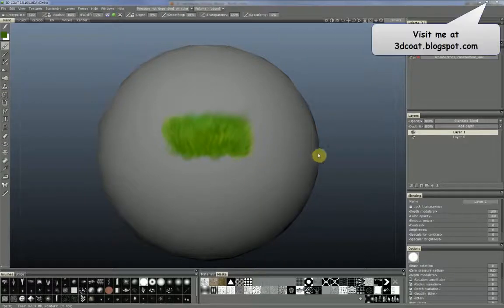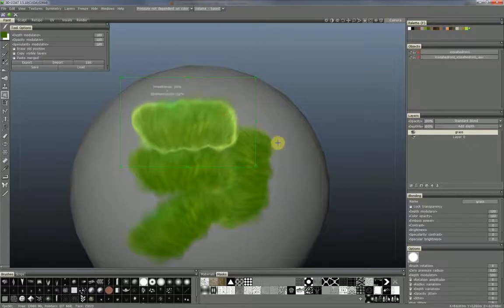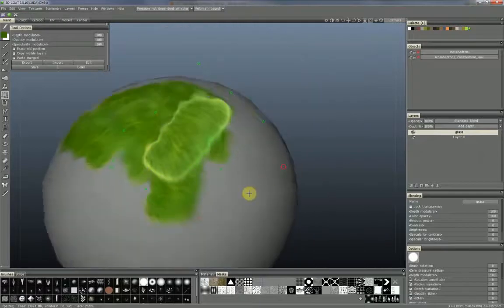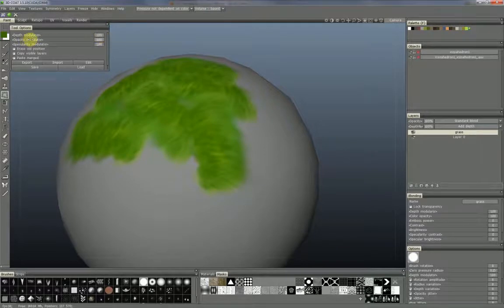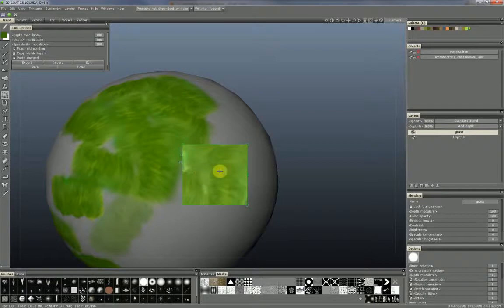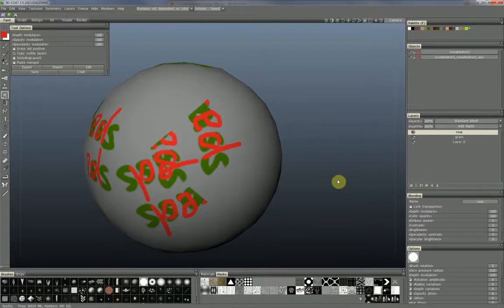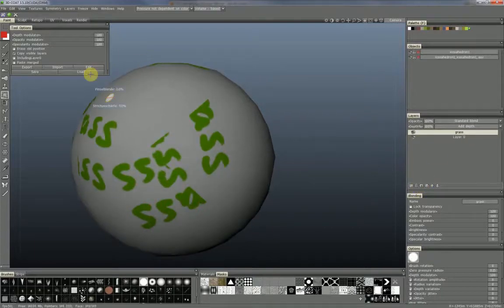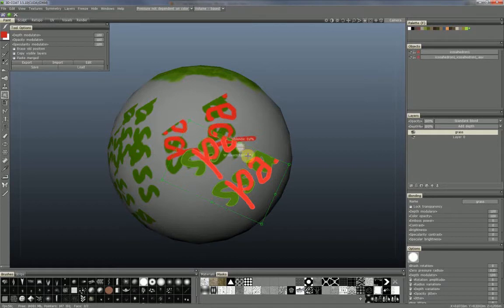How to use the "transform copy tool" in 3D Coat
I prepared a new quick video tutorial. In this tutorial you will learn the following:

    * How the Transform/Copy Tool works
    * What the options of this tool are used for

Please consider to to make a donation on my blog Thank you very much for watching.